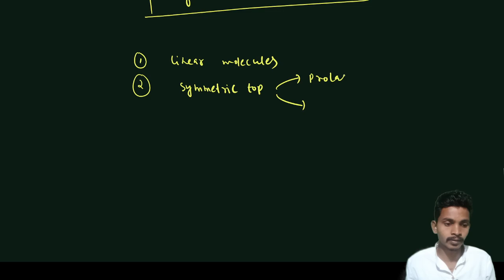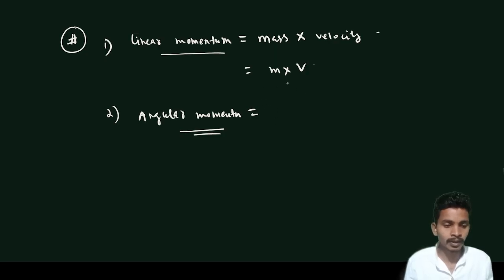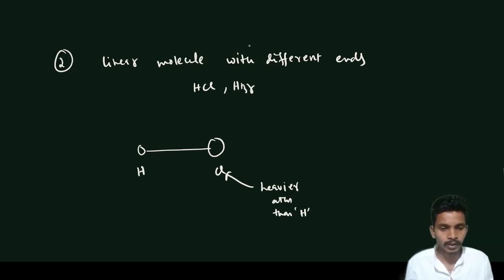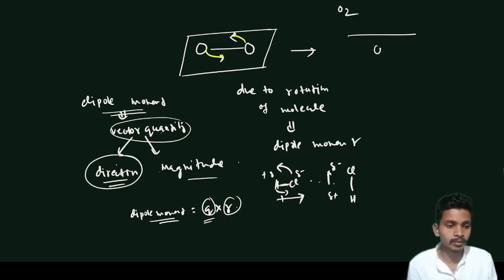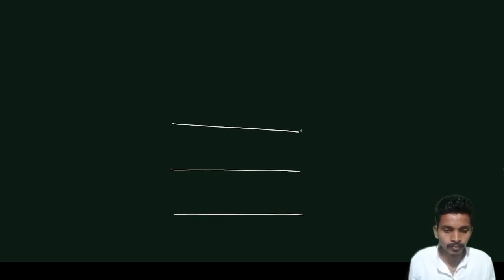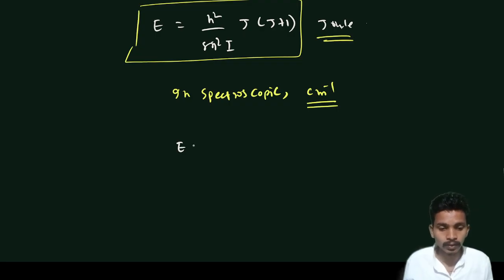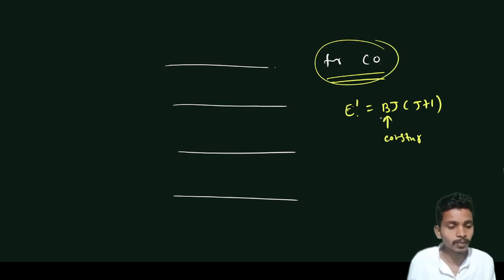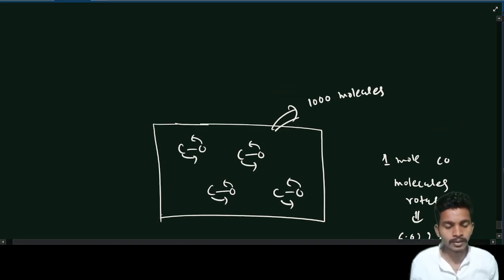L- 3 Rotational Spectroscopy: Centre of gravity, Energy Levels for rotational spectra